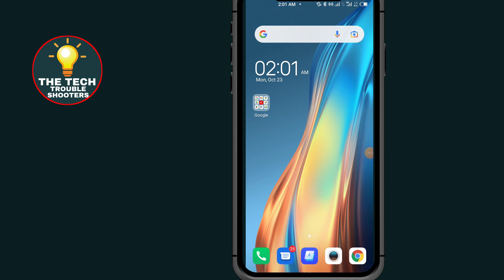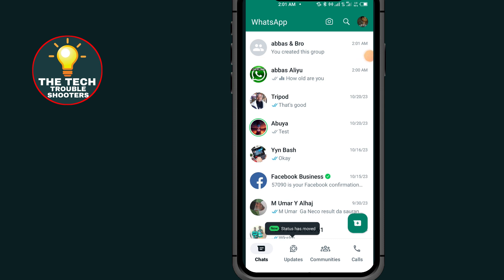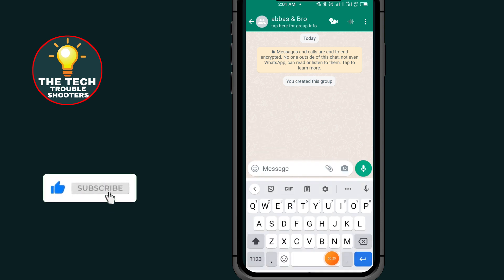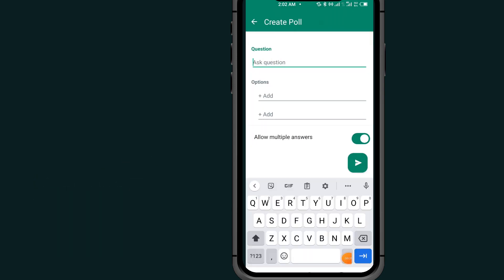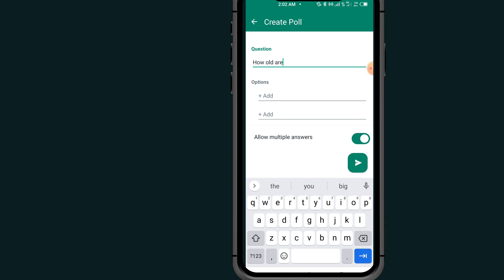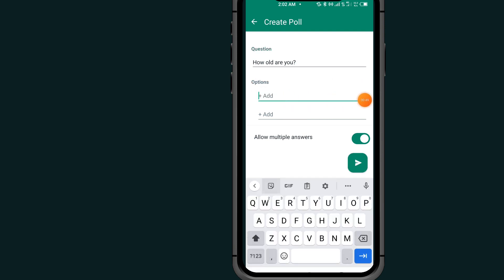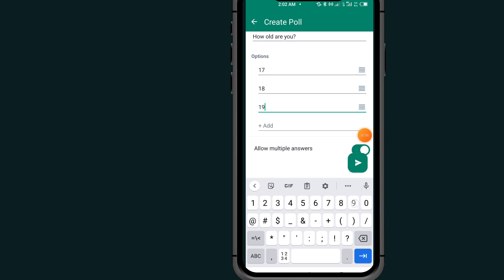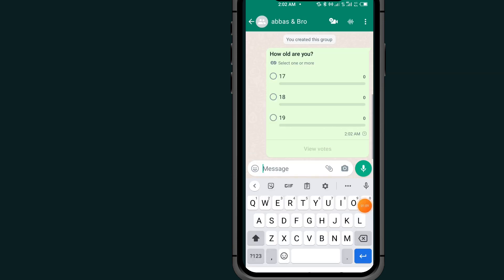Create Poll On whatsApp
Learn how to create a poll in whatsapp in a few simple steps. If you're wondering about “how to create voting poll in whatsapp” or “how to create a voting poll in whatsapp” this video is your go-to guide. We'll show you the process on how to create poll on whatsapp to protect your online Activity.
how to create poll in whatsapp group.
whatsapp poll create.
how to create poll in whatsapp.